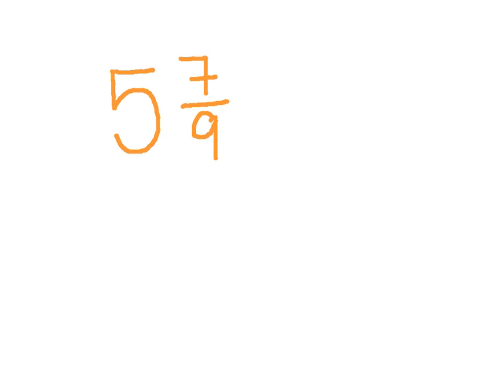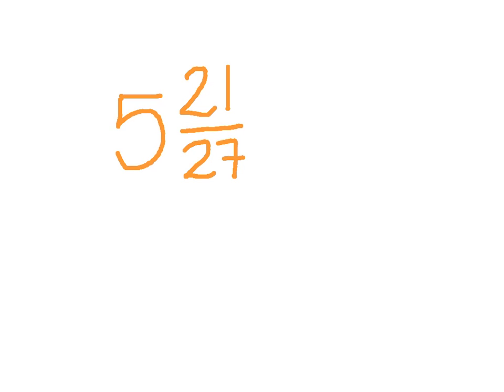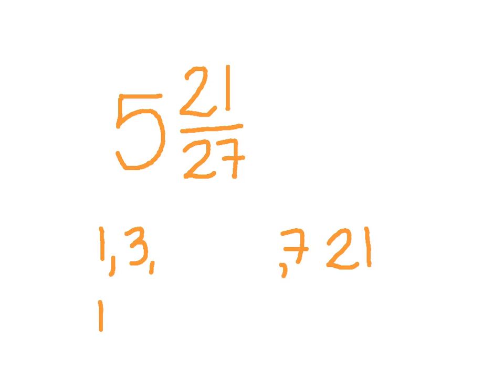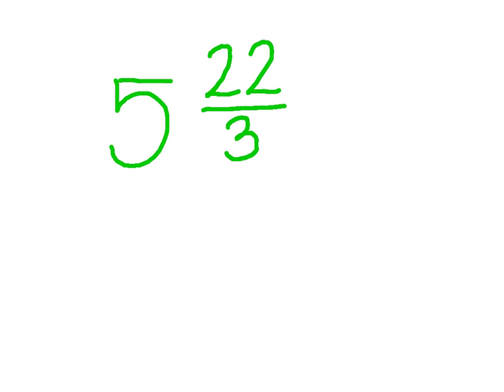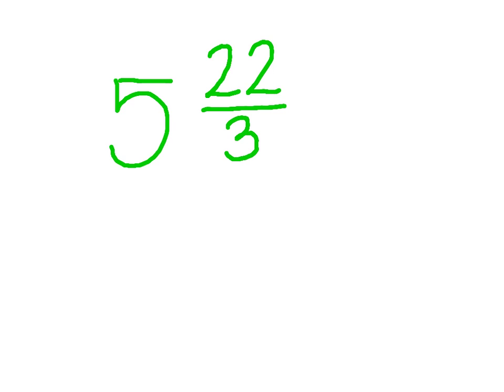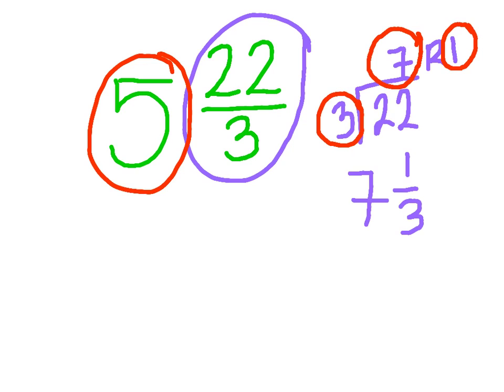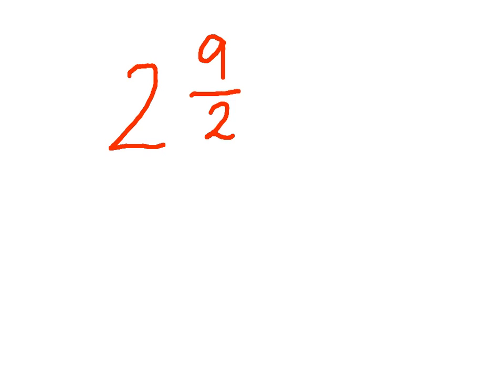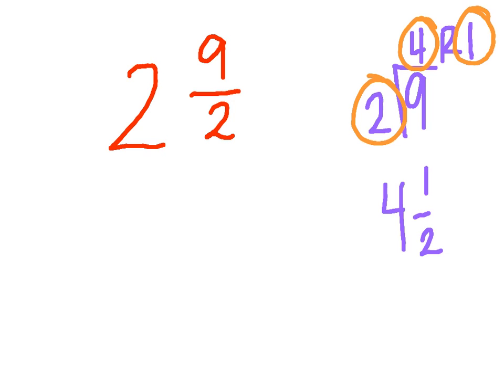Reducing Mixed Numbers